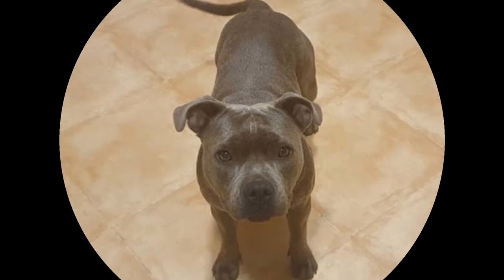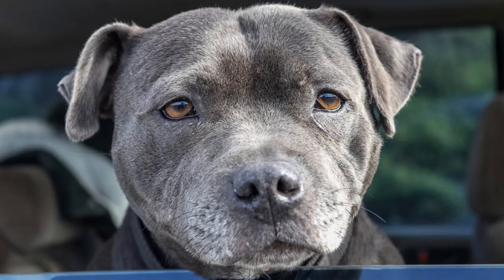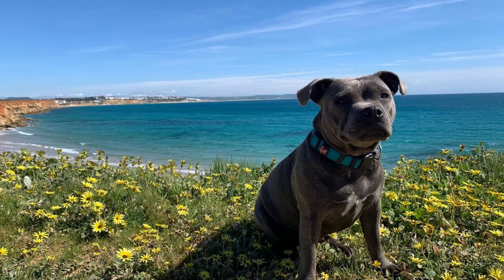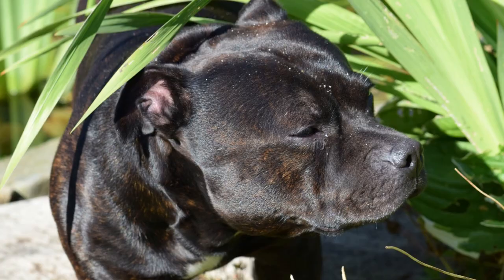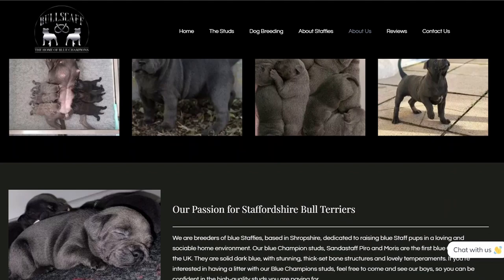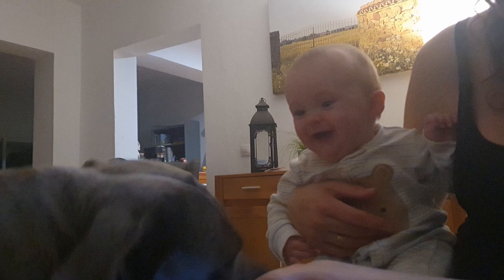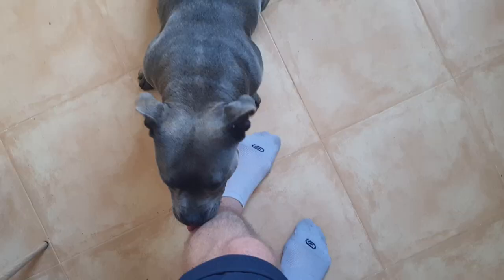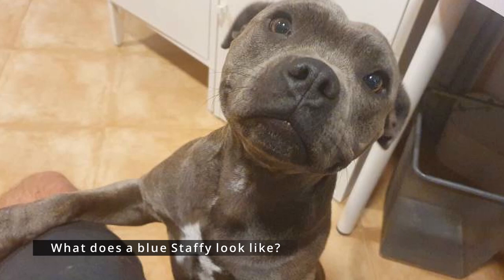BLUE STAFFY: Do BLUE Dogs Actually Exist?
In this video we talk all about the gorgeous Blue Staffy. If you're familiar with the Staffy breed, then you'll know what a Blue Staffy is. If not, you may have this strange image of a bright blue dog... that's not the case!

Blue Staffies usually have a jet grey coat with blue tints in certain lights. This is due to the careful breeding of a blue and black Staffy.

We go over exactly what a Blue Staffy is, important breeding information, and what they look like.